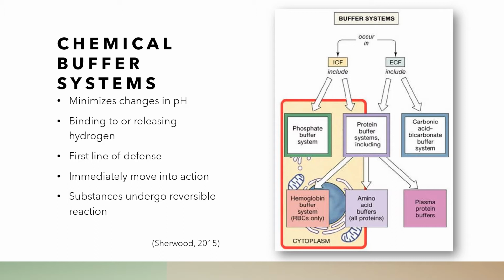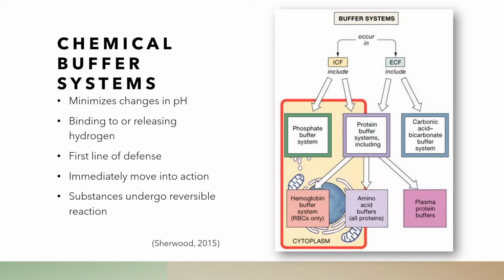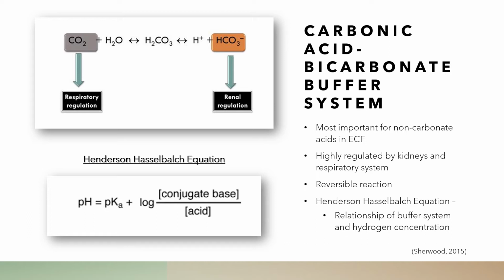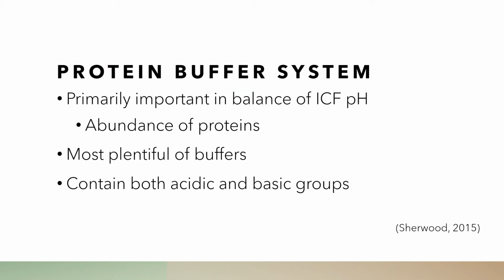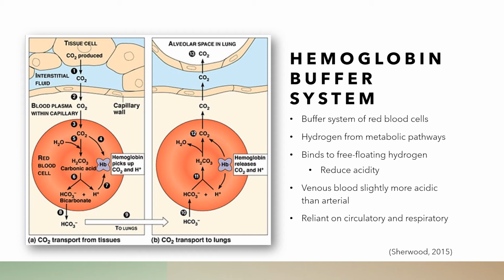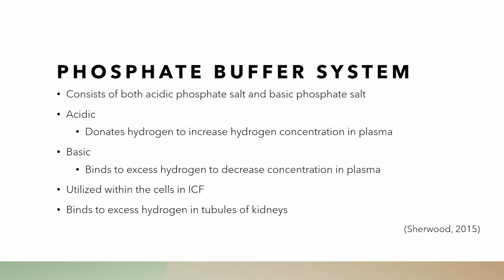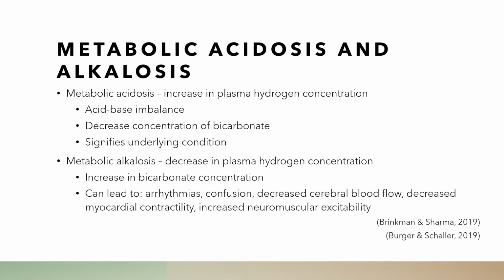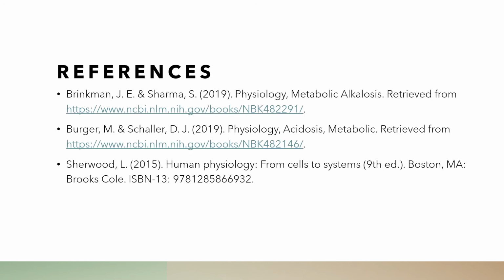Chemical Buffer Systems - BIO520 GCU